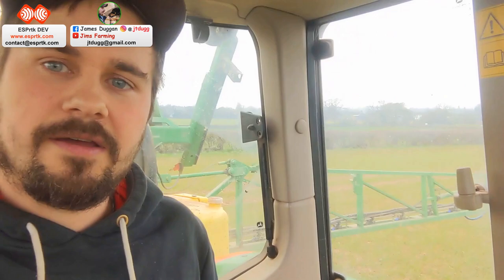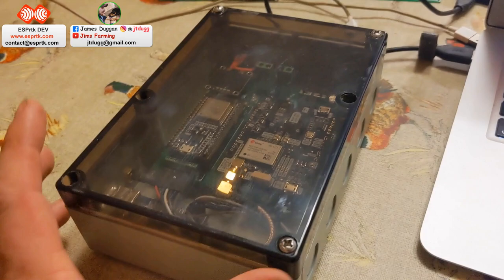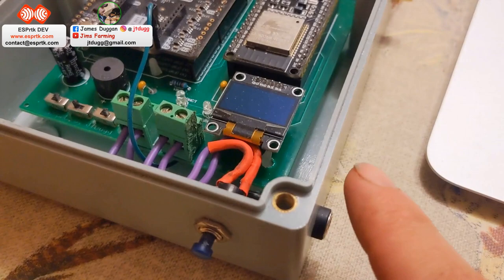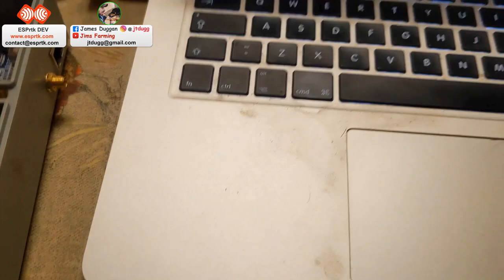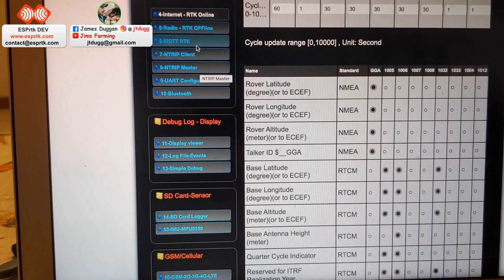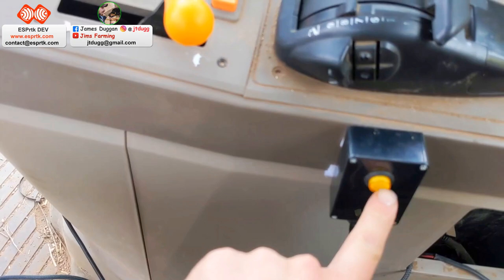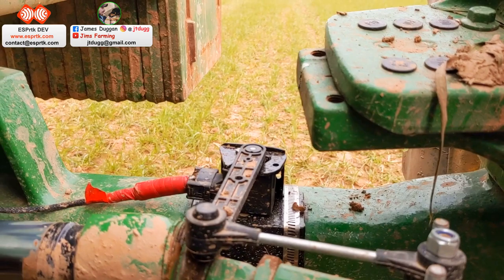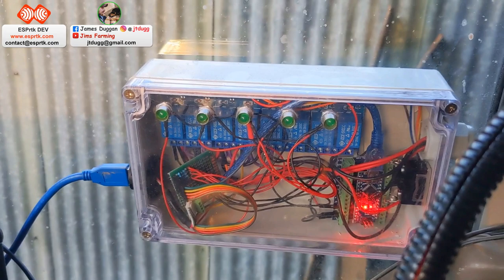James Duggan - ESPRTK NTRIP Caster Server Base F9P Ardusimple ESP32 WIFI Ethernet DDNS AGOPENGPS RTK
This is James Duggan's NTRIP Caster Server Base project.

All videos and images in this video copyrighted to James Duggan.

ESPrtk -High quality RTK positioning solution with low cost ESP32 RTK.
Support NTRIP + MQTT+ WIFI+Bluetooth +SD Card +IMU MPU9250 + OLED + Ethernet + LoRa + Ublox configure + Navspark configure + .and many other functions.
ESPrtk is a small circuit board used to transmit wireless GNSS data in high precision positioning applications.
ESPrtk is geared towards the ability to use high quality, independent, wireless and low cost platforms.
ESPrtk's heart is a powerful ESP32 processor.